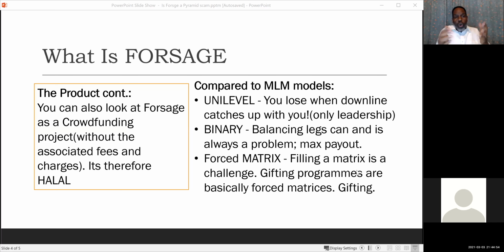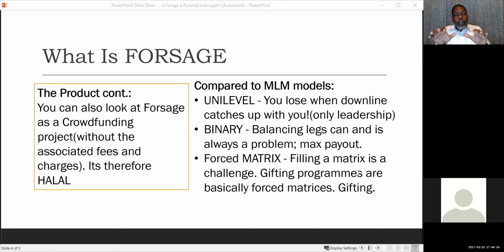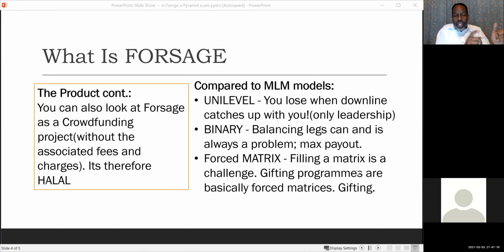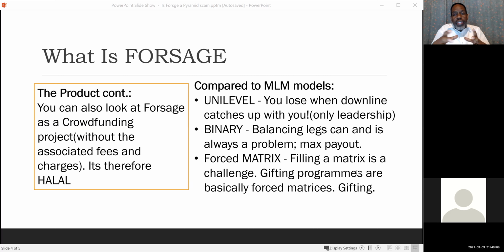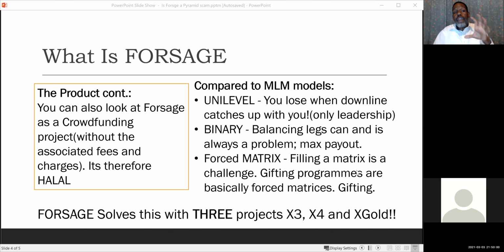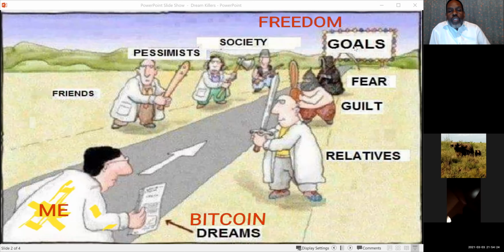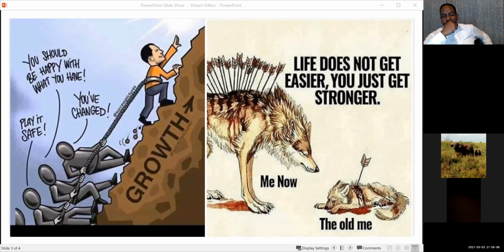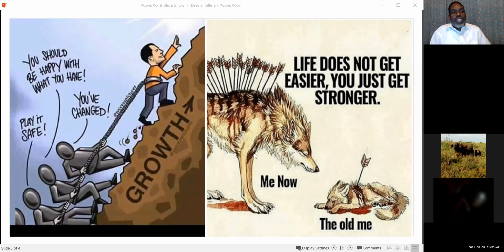Member Training Forsage Smart Contract 4th March 2021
Member Training Forsage Smart Contract